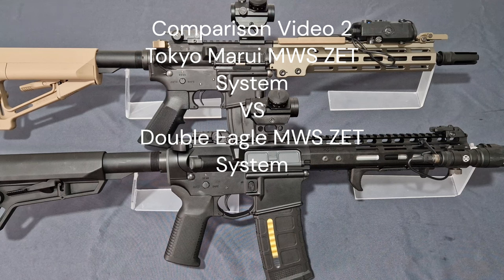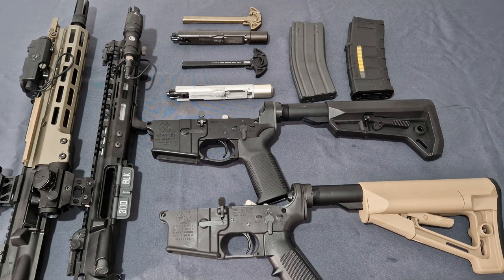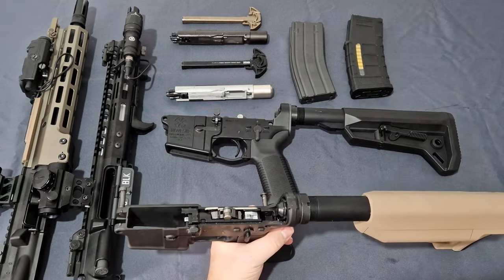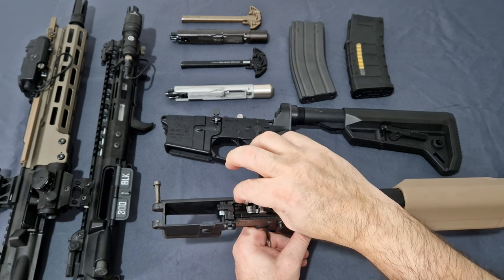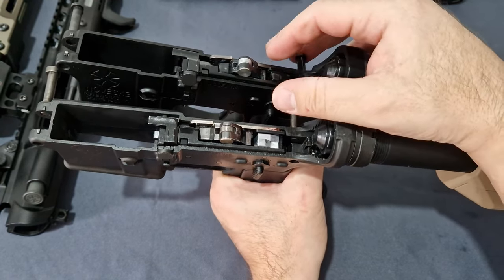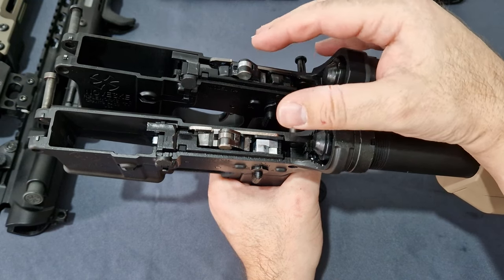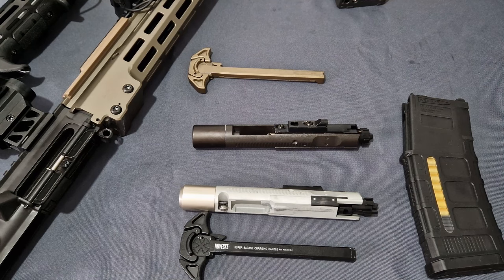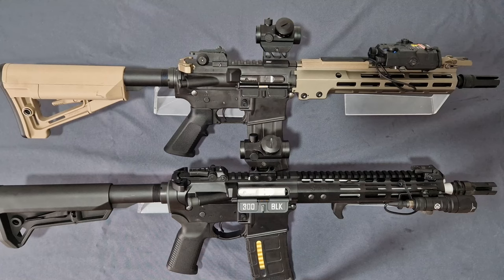2023 Tokyo Marui URGI MWS ZET GBBR VS 2023 Double Eagle Noveske N4 MWS ZET GBBR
This is part 2 of the comparison series of the MWS ZET system, in this video we will take the latest and greatest 2023 Tokyo Marui URGI MWS GBBR and compare it to the much cheaper 2023 Double Eagle Noveske N4 MWS GBBR, What looks on paper as an apples to apples comparison might surprise you!.

Attention These are only Airsoft Toys, there are no real firearms in this video, this was filmed in a safe and secure location with no risk to any other persons or property